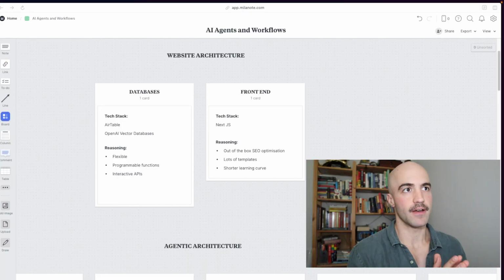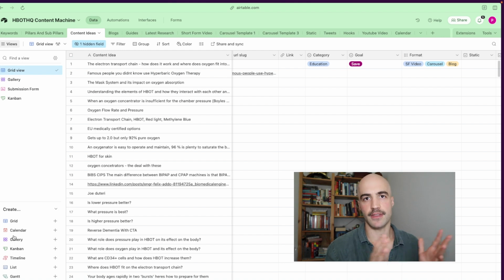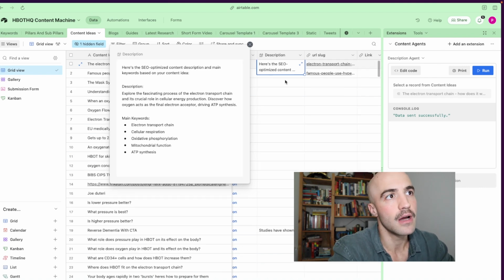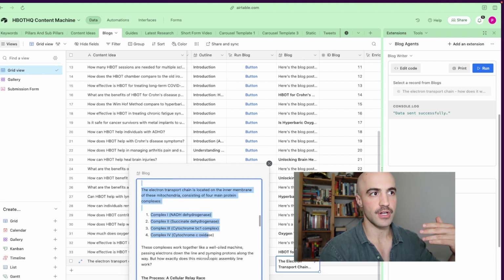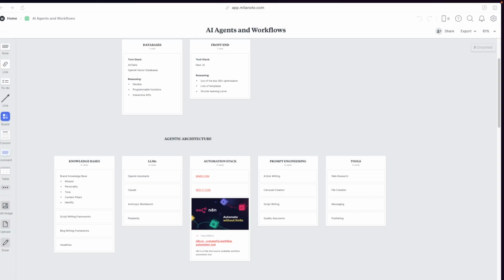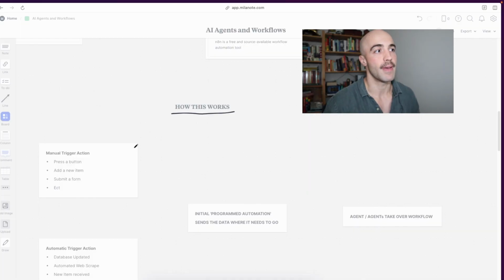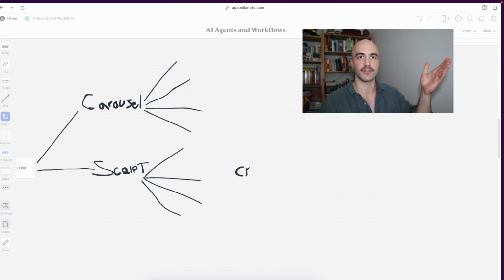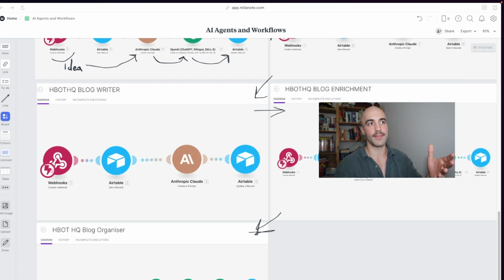Actually Trying To Explain AI Agents With Airtable, Easily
Want to EXPLORE Hyperbaric Oxygen Therapy for home or your wellness practice?
Want to INSTALL AI Agents into your business?
Want to TRY YOURSELF?

If you’re new here, my name is Peter Frost. I’m the founder of Hyperbaric HQ HBOTHQ is a wellness brand designed to help people learn and get started with Hyperbaric Oxygen Therapy. I am publicly building HBOT HQ with my AI Agents and Automation agency, AI Agent Dealer and developing a private web3 company. I am developing these systems whilst flying and share the experiments with you so you can take full advantage of the technology from someone who is using it hands on.

Read about the mind, the body and technology to be better for tomorrow: